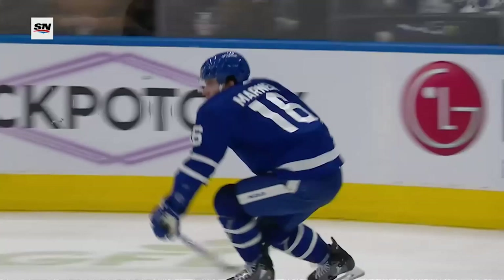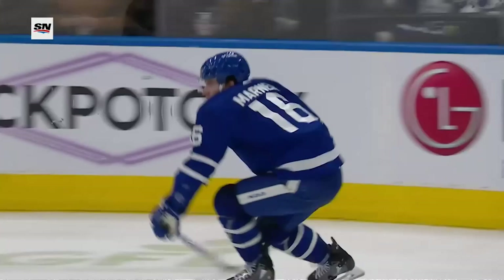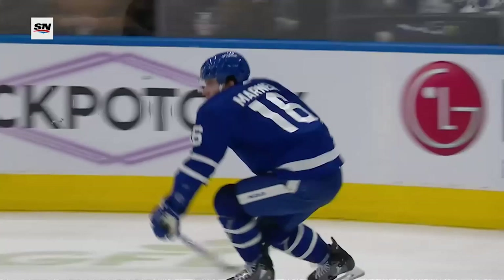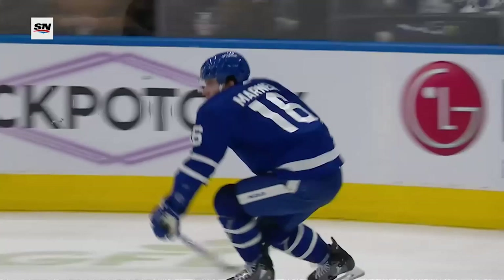Best of Mitch Marner | 2022-23 NHL Season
Mitch the magician! Marner showed up and showed out this season scoring 99 points in just 80 games and leading the Leafs in points. Relive all of his best moments right here.